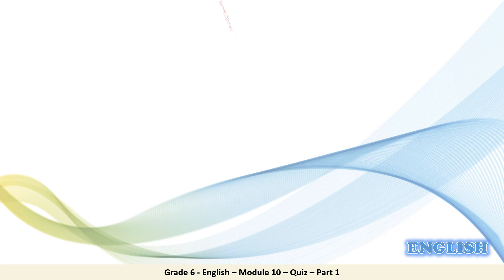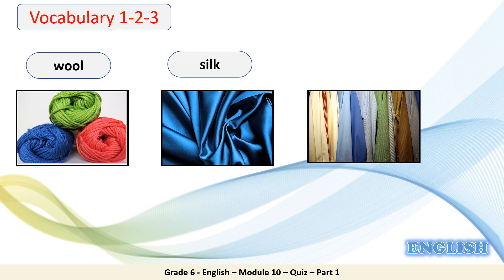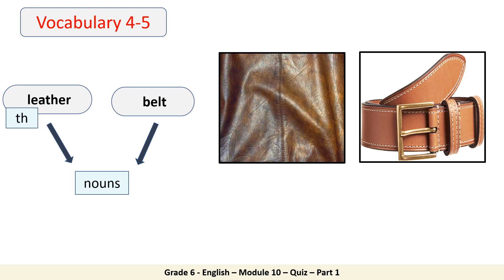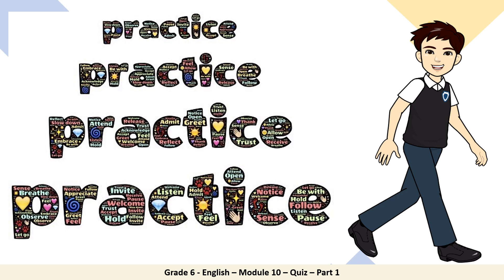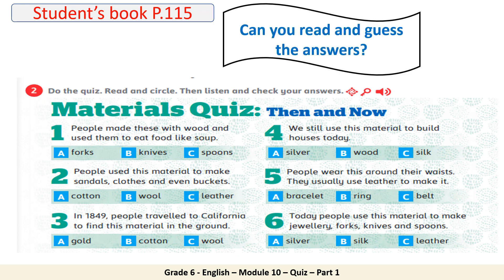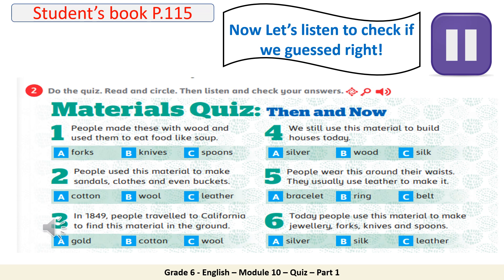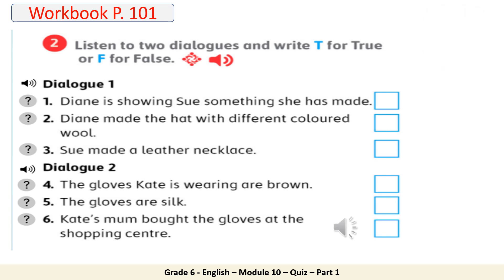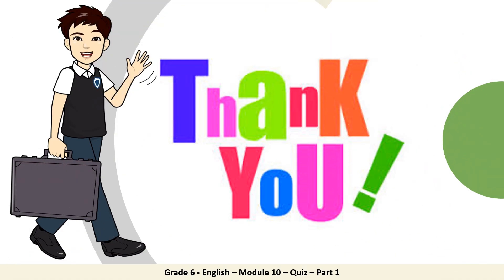Grade 6 English Module 10 Quiz Part 1